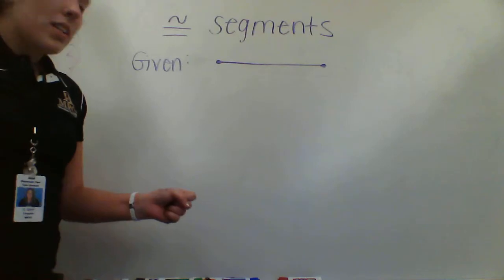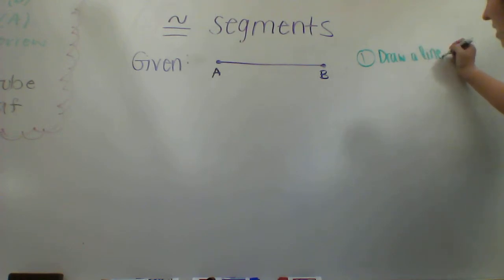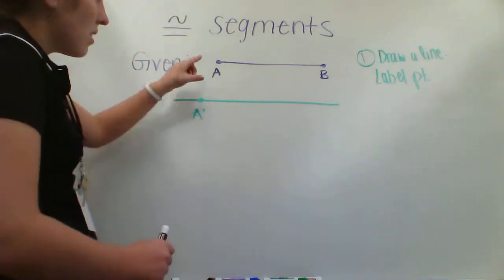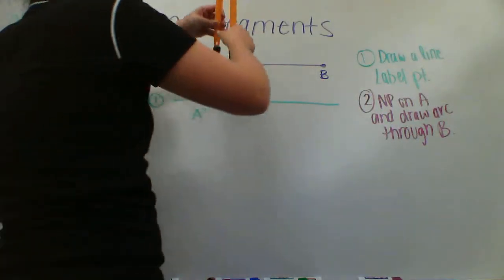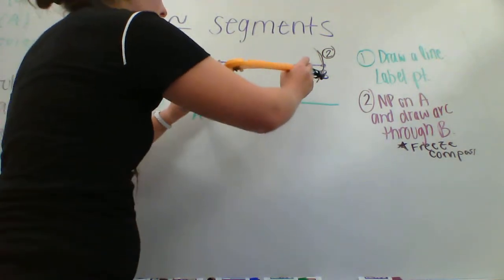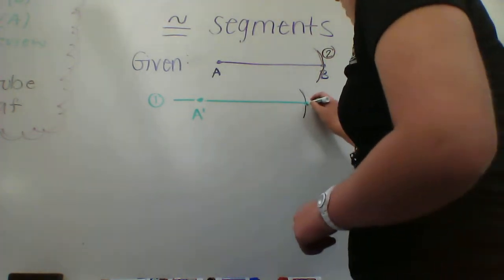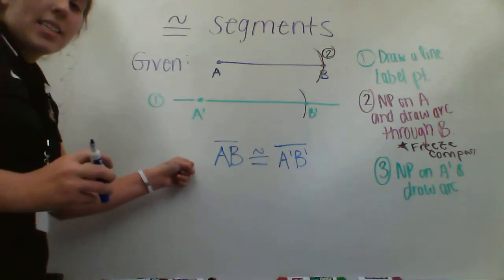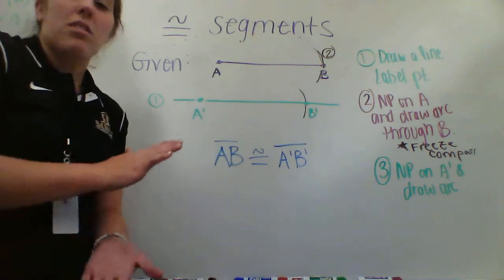Constructing Congruent Segments